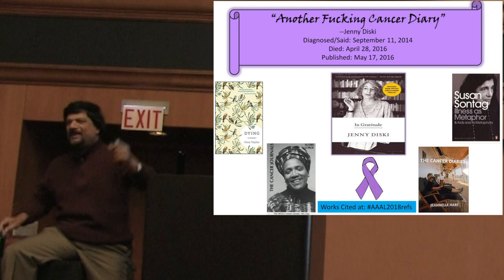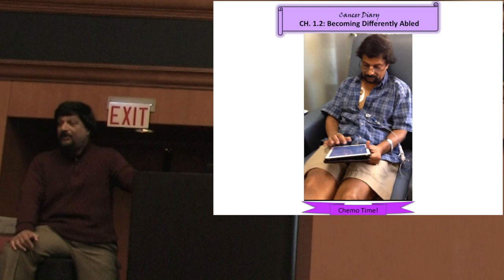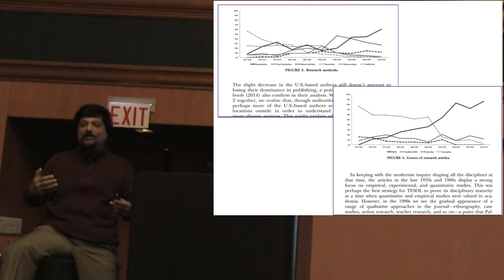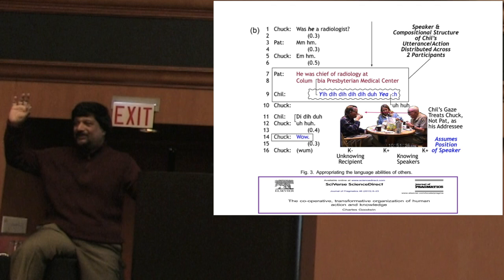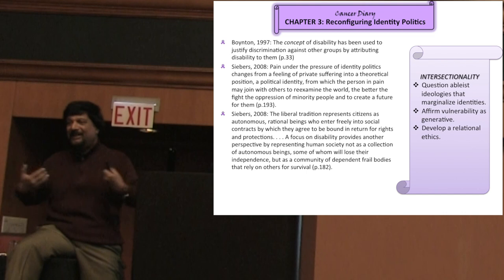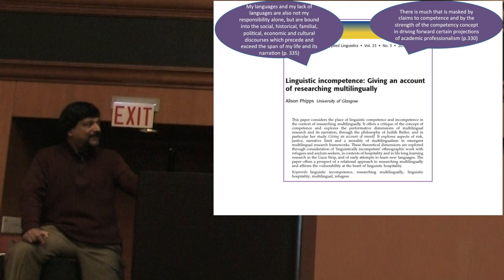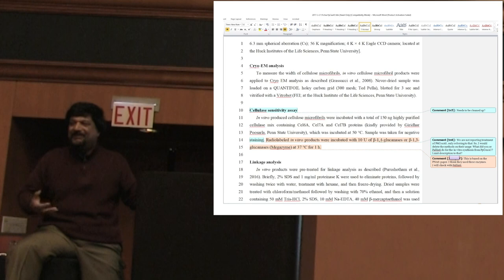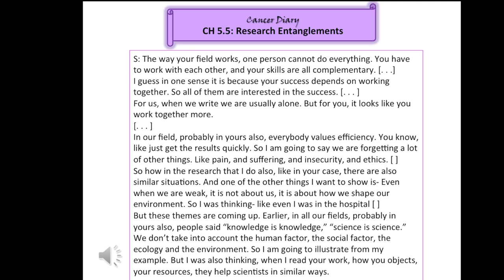Canagarajah's AAAL Lecture for Distinguished Scholarship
Lecture for the Distinguished Scholarship and Service Award of the American Association of Applied Linguistics, March 26, 2018, Chicago.
Abstract:  "Another Fucking Cancer Diary." Those were the words of British novelist Jenny Diski when she received her cancer diagnosis. The profusion of disability narratives filled her with an "anxiety of influence." This evolving genre has critiqued the ideology of ableism dominant in social and academic discourses. It conveys that all of us are anomalous, and that our capacity to act goes beyond cognitive or individual agency. It has drawn attention to the epistemological value of the body, generative role of social and material networks, and the place of ethics in interactions. In applied linguistics, there is a readiness to acknowledge that one can never be competent or self-reliant for communication in contemporary contexts of unpredictability and diversity. Disability studies helps us redefine language "competence" along embodiment, prosthetic semiotic resources, distributed practice, and ethics. It also informs intersectionality, reframing identity politics towards addressing materiality, relationality, and vulnerability. I illustrate from my ongoing research with international STEM scholars to demonstrate how their communicative success transcends self-acknowledged incompetence in English. I theorize from my personal investment in writing and studying cancer narratives.